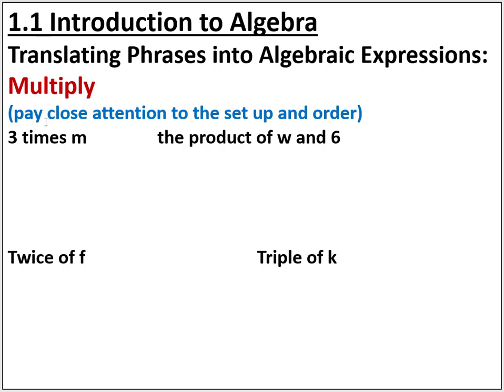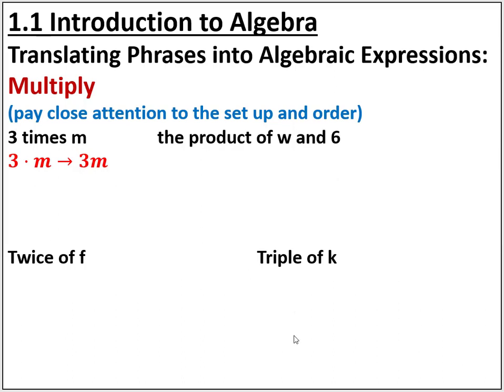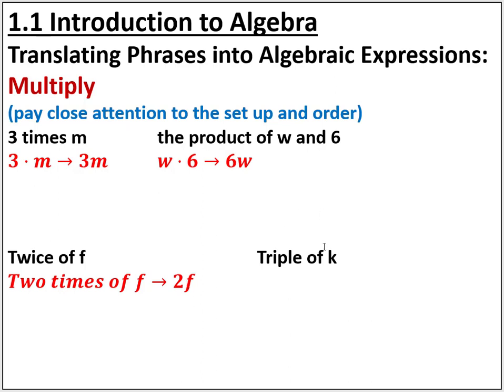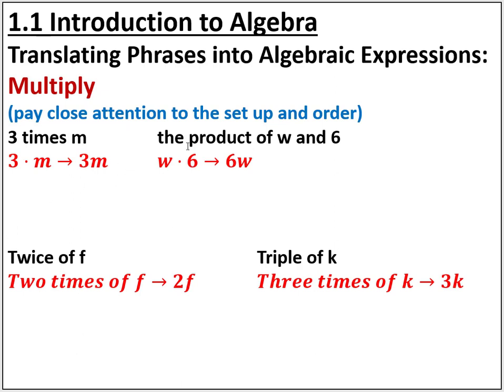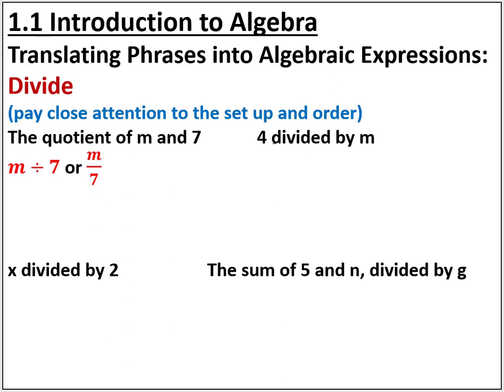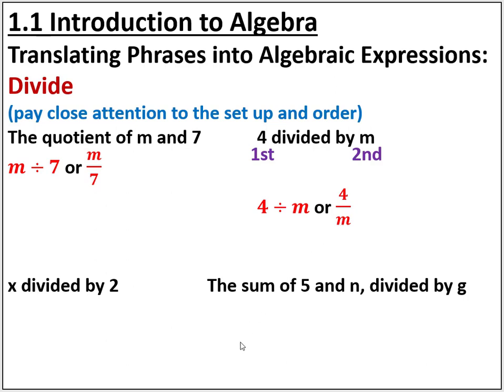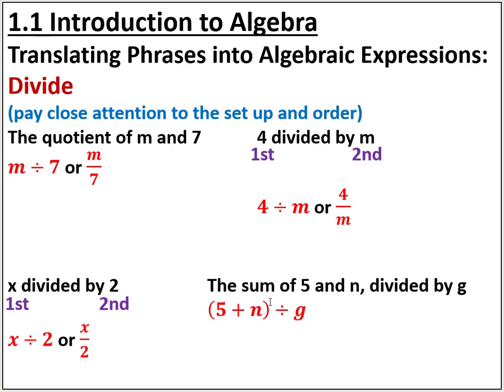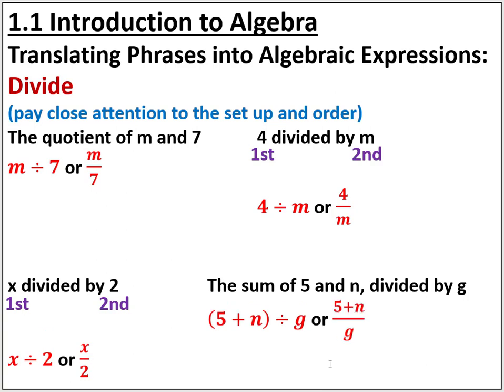CP 1.1C Translate into Algebraic Expressions (Multiply and Divide)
Example Timeline Below:

Multiply
Example 1: 0:24
Example 2: 1:24
Example 3: 2:47
Example 4: 3:09

Divide
Example 1: 4:17
Example 2: 5:55
Example 3: 7:25
Example 4: 8:32